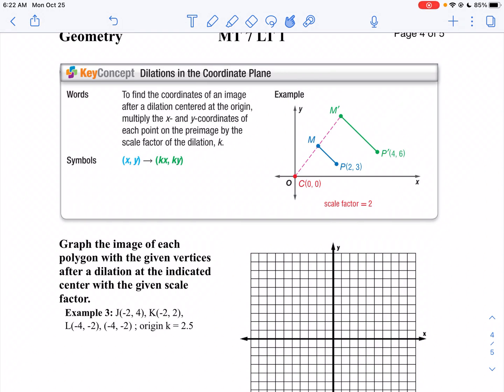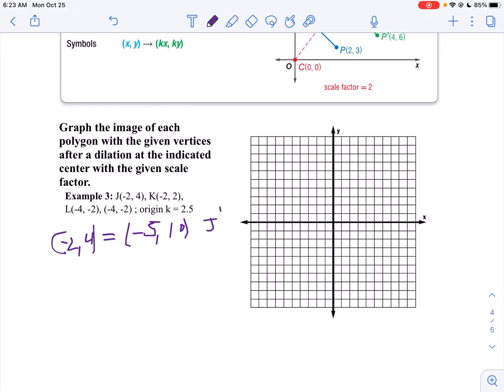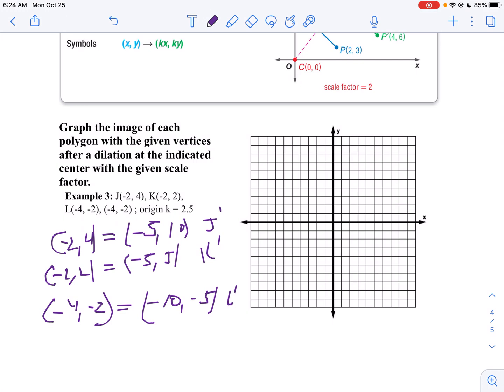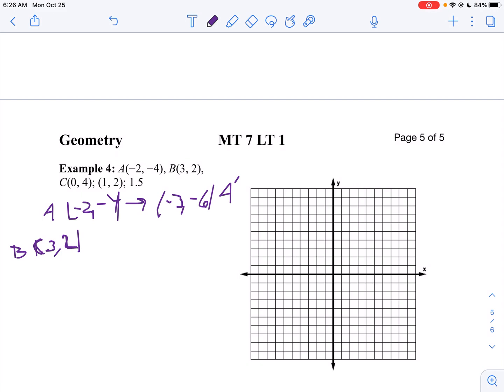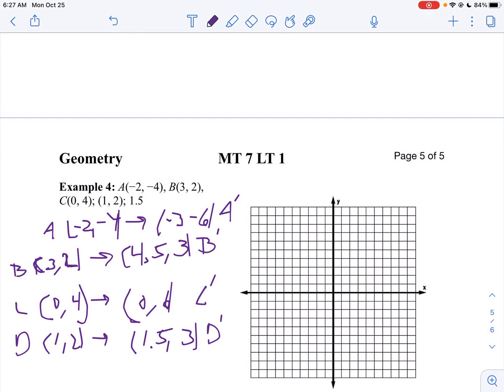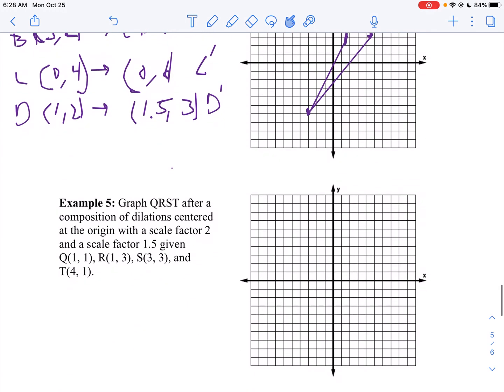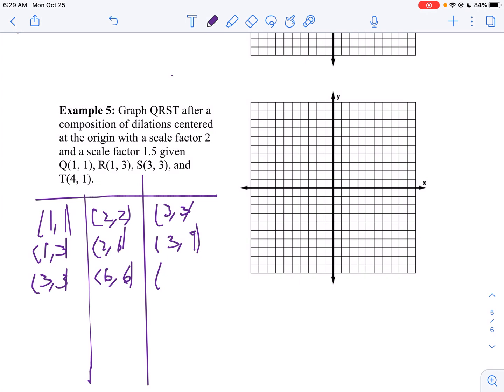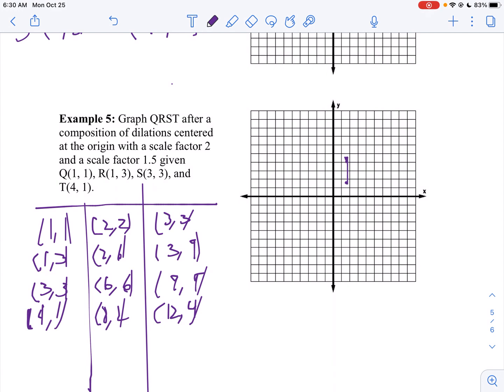MT 7 LT 1 Seminar Part 3 Dilations in the coordinate plane